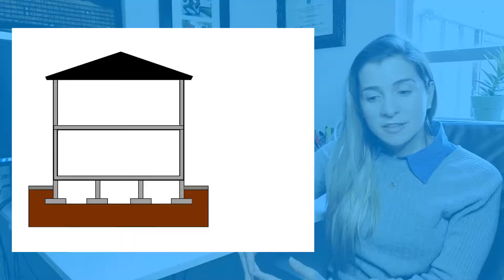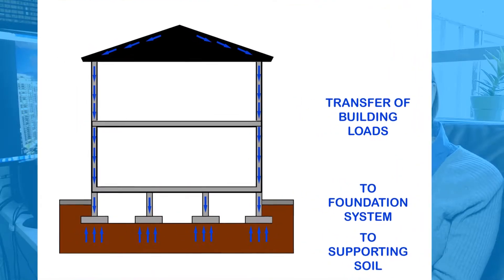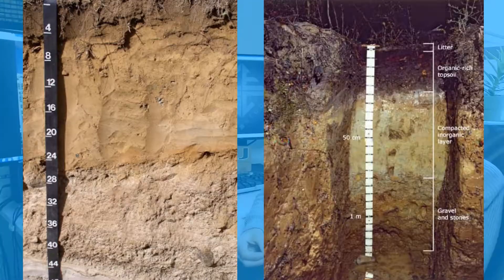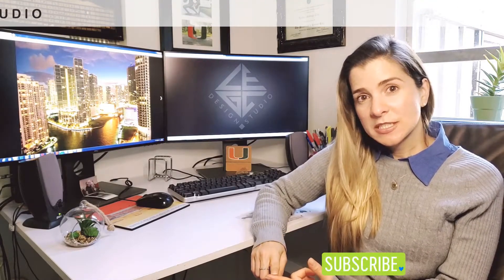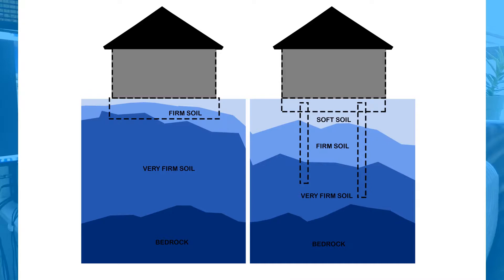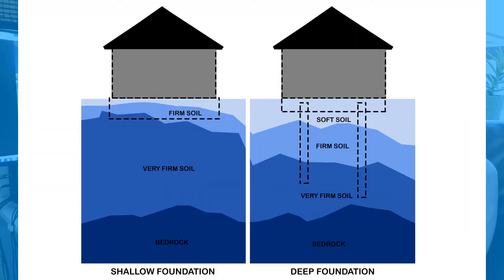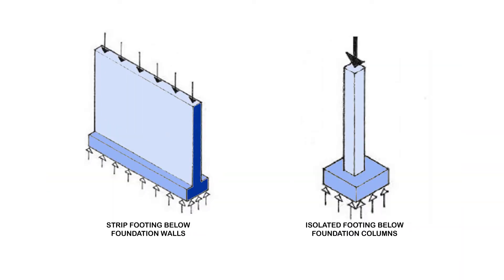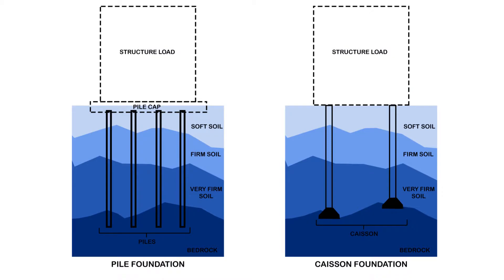Building Foundation Systems l Shallow vs Deep Foundation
This video talks about Foundation Systems.
The foundation is the lower part of the building. It is constructed partially or wholly underground and it is crucial for keeping the building up, it supports and anchors the portion above and conducts its weight into the earth. It is related to the form and layout of the building above and also all the variables under the surface of the ground such as soil conditions, rock, and water below.
There is a wide variety of foundation systems and they can be classified in two broad categories:
1. shallow foundations
2. deep foundations
Shallow foundations are used where stable soils and soils with the compactness necessary are present near the ground surface.
Deep foundations are used where the soil underneath the surface is unstable and doesn’t have a necessary capacity, compactness to hold the weight of the building. In these cases the foundation needs to go deeper passing the layer of unsuitable soil until reaching a layer of good soil support, made of either rock or dense sands and gravels to support the necessary weight.
Some examples of foundations systems are:
-Strip footing under foundation walls or,
-Isolated footing under columns.
If soil is not as stable, then the choices could be,
-A mat or raft foundation, which consist of a concrete slab heavily reinforced and thick or,
-A floating foundation, which is a mat foundation but placed deeper under the ground surface. The intention is excavate to the point where the weight of the excavated soil equals or is greater that the weight of the building being supported. And that’s the depth where the Mat foundation is placed.
Now, for the most basic deep foundations we have:
-Pile foundation
-Caisson foundation
Pile foundations might be of wood if treated but for larger buildings, steel, concrete-filled pipes, or precast concrete are more suitable.
Caisson foundations are cast-in place concrete, the process consist of excavating a shaft in the earth and once this excavation reaches suitable soil, the shaft is filled with concrete.